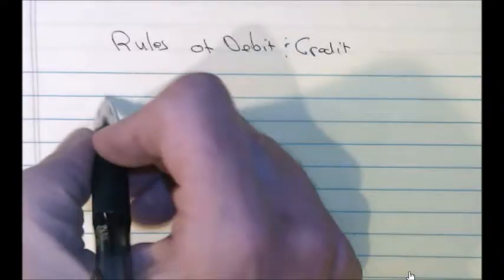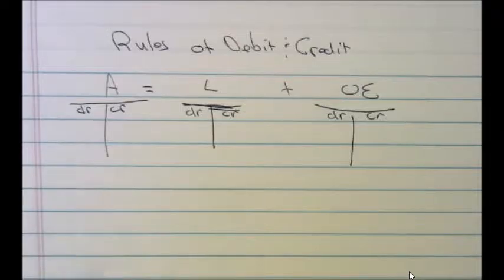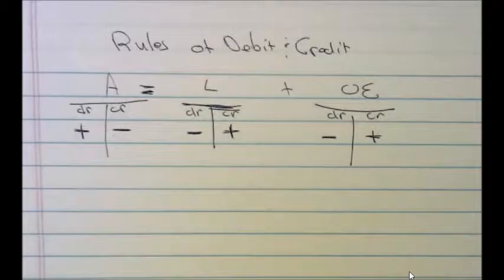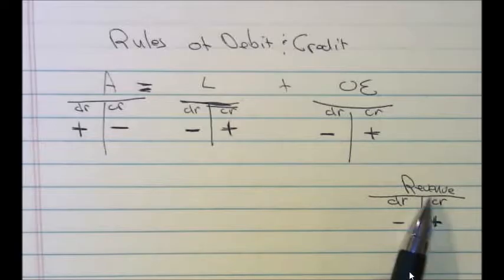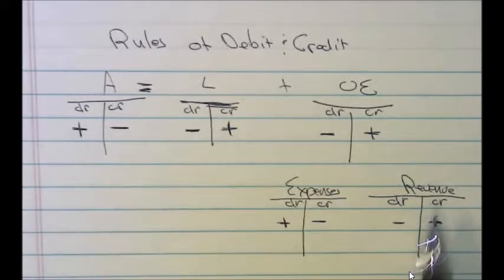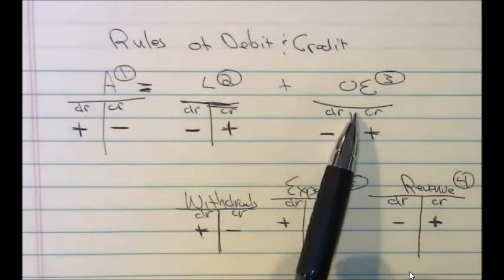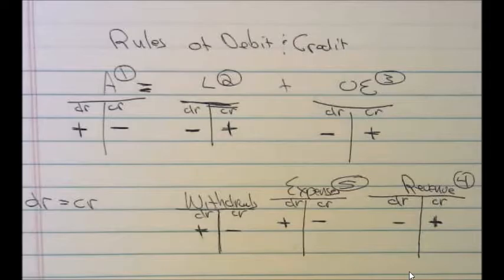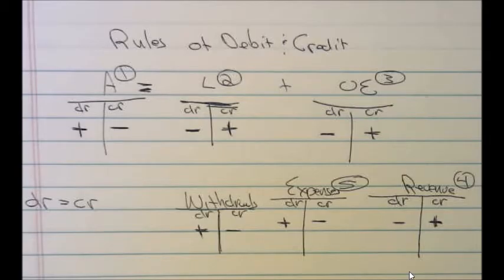235 ch2 B